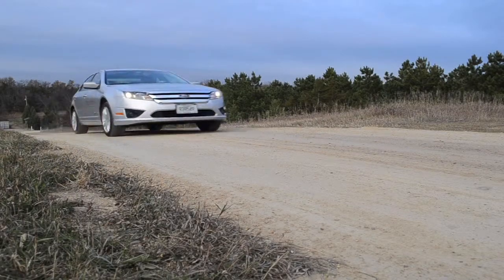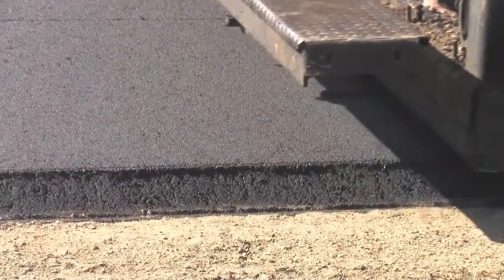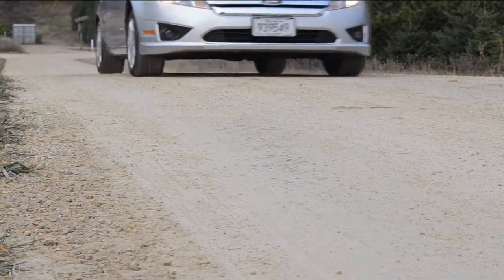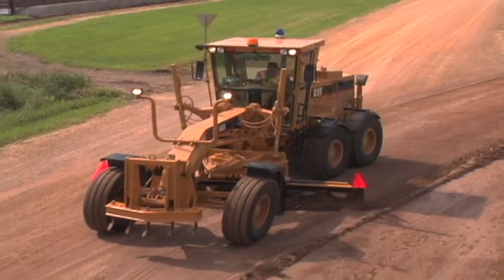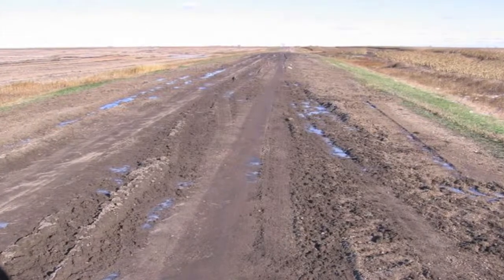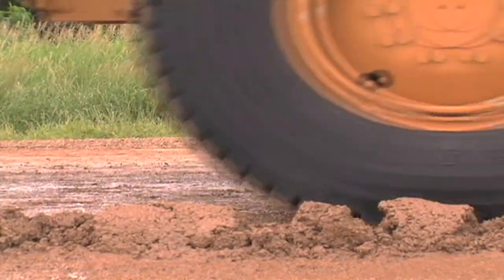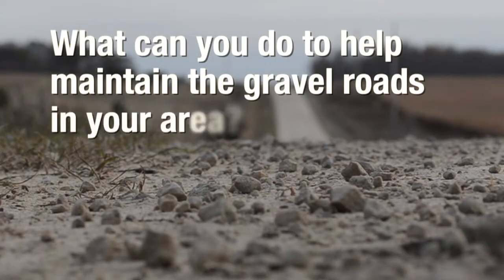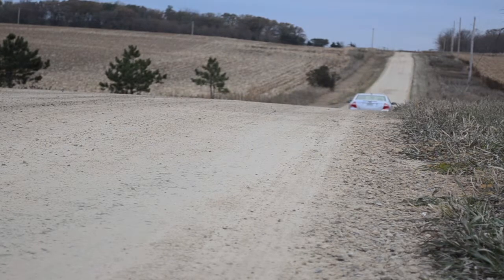Answers to Common Questions About Gravel Roads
This Minnesota Local Road Research Board (LRRB) informational video addresses common questions and concerns about gravel roads. The video is intended to provide a useful tool for county engineers and township supervisors to educate the public about gravel road maintenance. It also aims to facilitate communication of more consistent information gravel road maintenance. The video describes the basic materials and construction of a gravel road, common problems with gravel roads, and what's involved in keeping a gravel road in the best condition. In addition, the video provides tips for gravel road users to prevent damage to the road. The common problems with gravel roads addressed in the video include dust, potholes, washboarding, ruts, loose aggregate, and poor drainage.